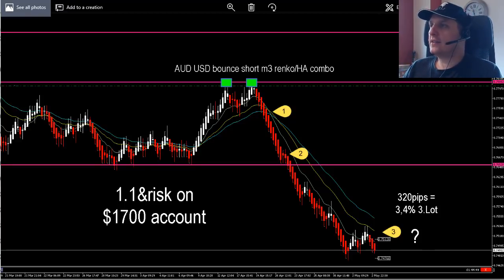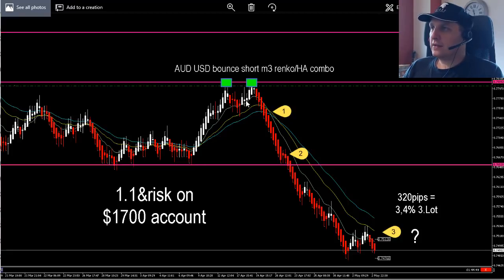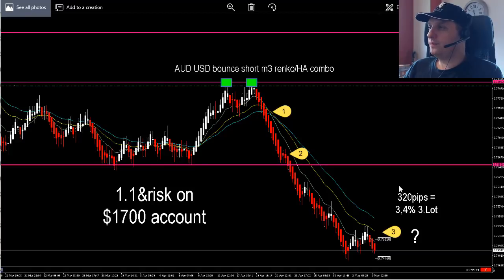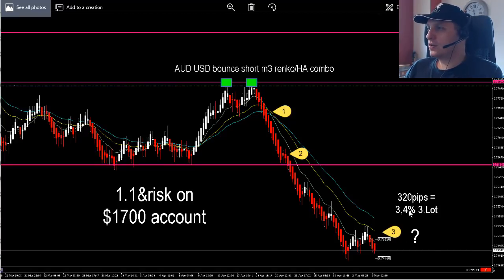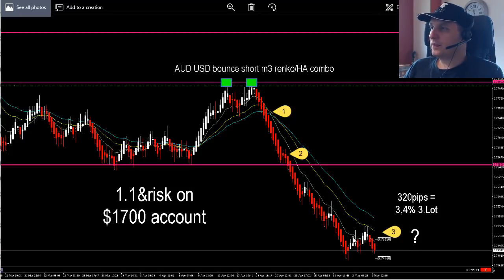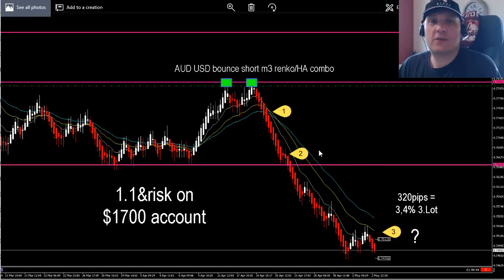A Renko Short Trade with 320 pips Profits on AUD/USD & More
Andrew from Poland & Sandra from Germany are our traders of the week. We have classic trades and Renko chart trades from those two traders. Again it's not about "getting in" to a trade but more important is how and when to get out of a trade. No matter if it's Forex, Stocks or Metals!

Happy and healthy trading

Nikos